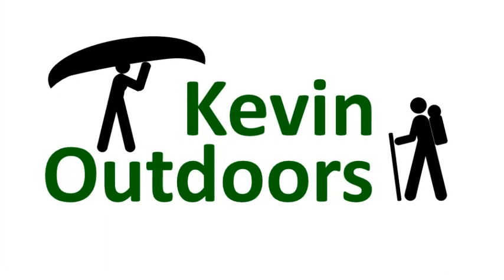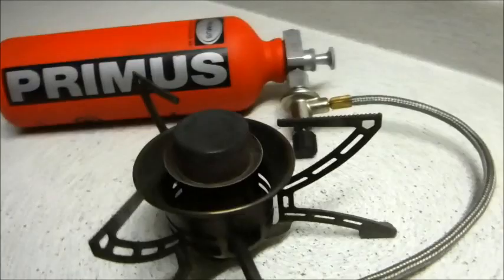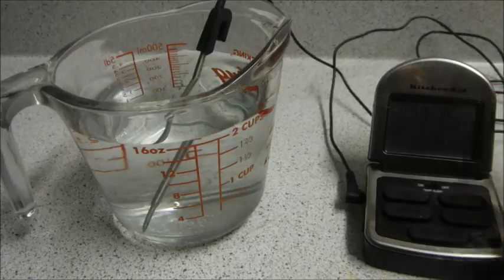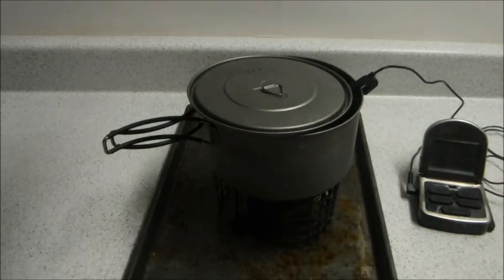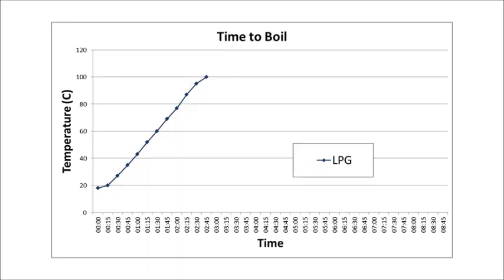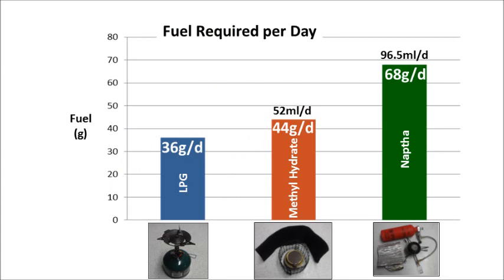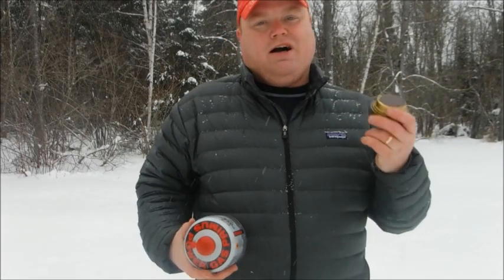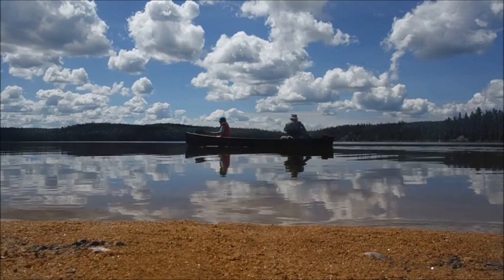Camping Stove Efficiency: Alcohol vs. LPG - for Backpacking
I compare and test the weight efficiencies of a Trangia alcohol stove (Methyl Hydrate or Methanol) vs. a  Soto Micro Regulator - LPG (Liquefied Petroleum Gas) stove.  And, I compare these with the efficiency of a Primus OmniFuel - naptha stove.

Where you can find lots of the gear that I use.

Any opinions expressed in this video are mine and mine alone and are not related to my employer or any other organization or individual.  I have not been paid to make this video or to endorse a product.  If I am ever paid for an endorsement or provided other compensation I will state it clearly in the video.  Any advice or demonstration I provide is just advice.  The viewer should take responsibility for their own actions, follow any manufacturers warnings and directions and act safely and responsibly when travelling in the backcountry.